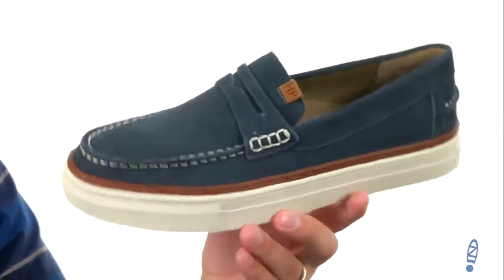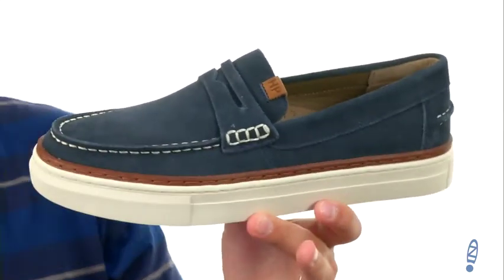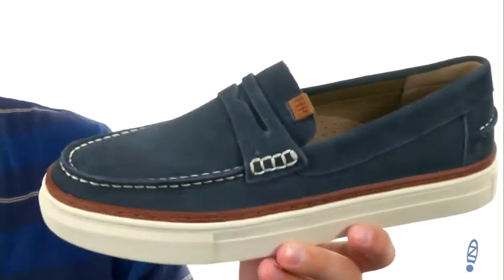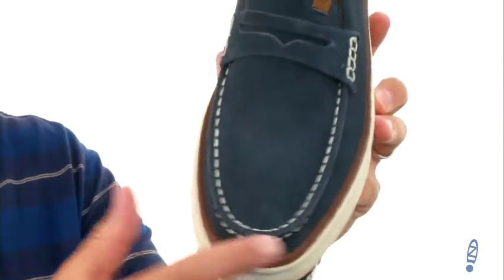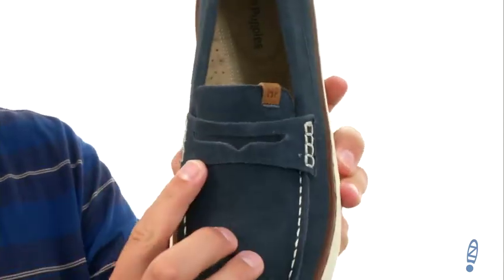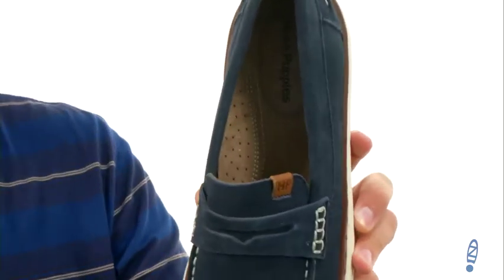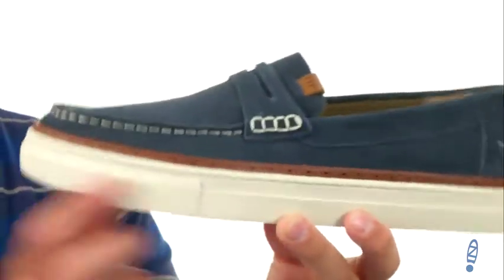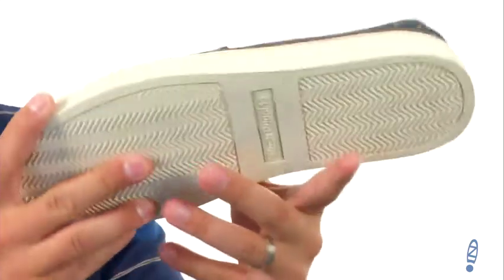Giày nam Phồ Thông Hush Puppies Stream Arrowood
Bắt đầu những cuộc phiêu lưu cuối tuần của bạn ở bên phải với dòng suối đẹp trai Streamwood Arrowood.Quần da chính hoặc da lộn bằng mũ bằng một mũi khâu tròn.Mắt ngón chân với một chi tiết dây đeo.